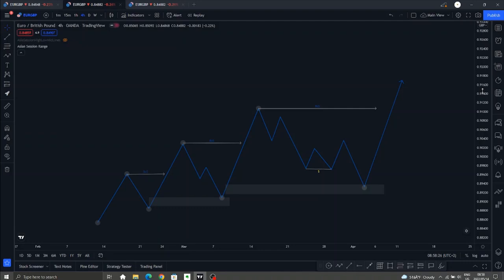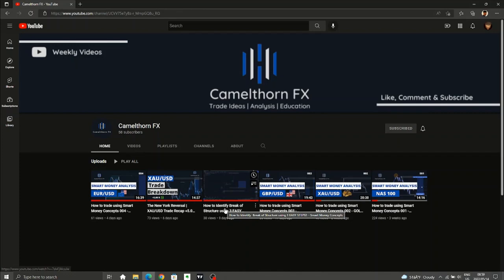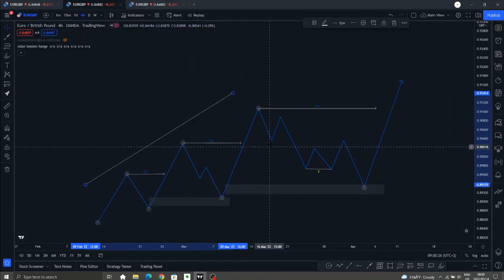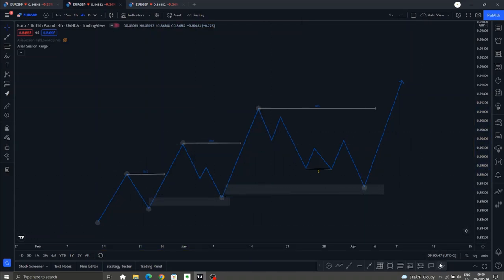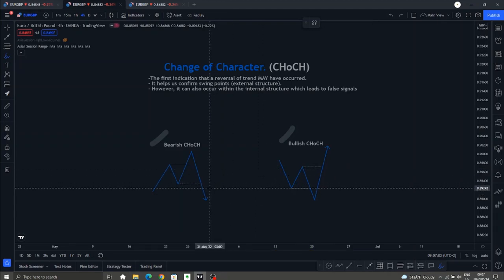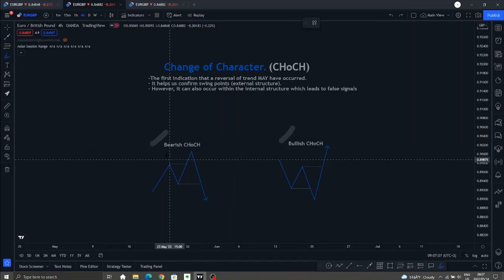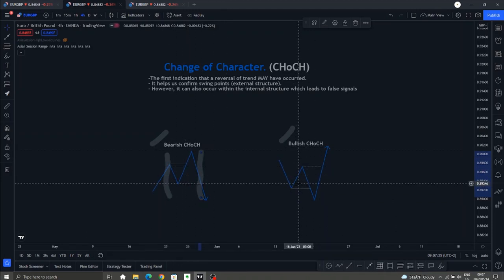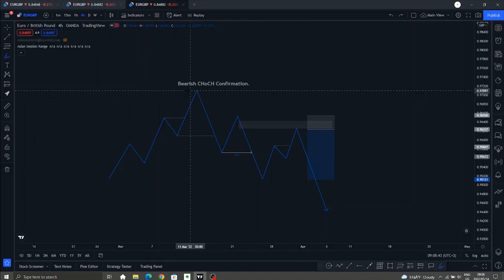How to Identify Change of Character (CHoCH) - Smart Money Concepts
How to correctly identify a valid Change of Character (CHoCH) when trading smart money concepts.